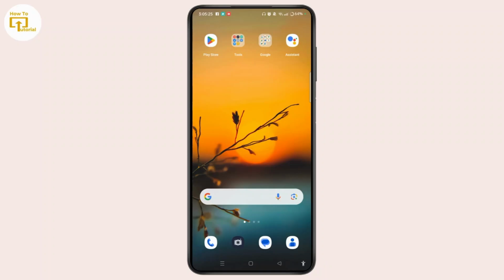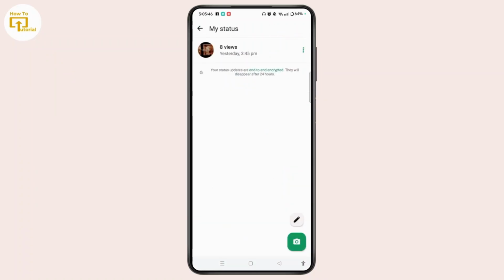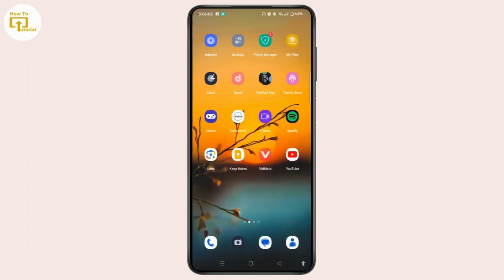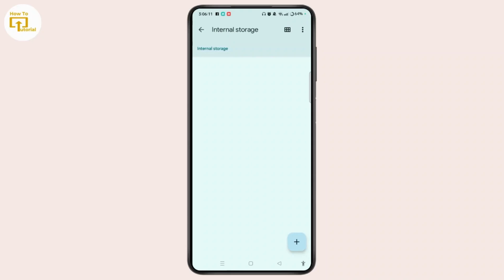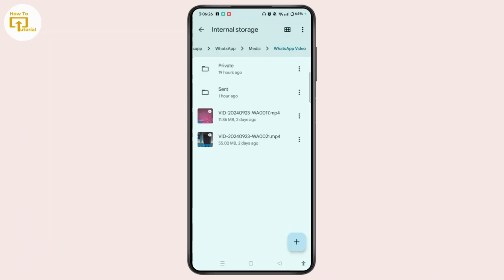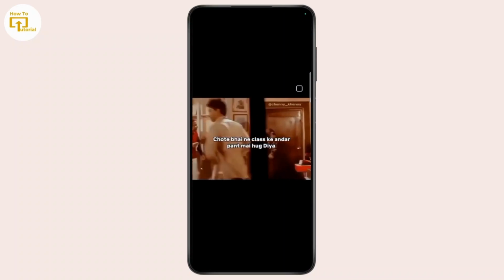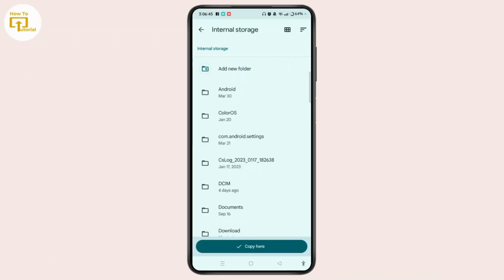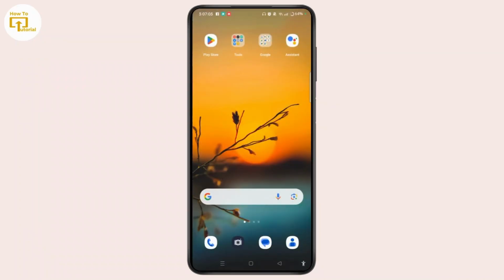How to Save WhatsApp Status Video in Gallery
How to Save WhatsApp Status Video in Gallery @LoginHelps
In this video, I’ll show you how to save WhatsApp status videos directly to your gallery with step-by-step instructions. Whether you want to keep a funny video or a special moment shared by a friend, this guide makes it easy. Make sure to follow along and watch till the end for tips to manage your media more efficiently.

Chapters
00:00:00 - Introduction
Learn how to save WhatsApp status videos in your gallery.

00:00:10 - Open WhatsApp
Launch your WhatsApp application on your device.

00:00:20 - View Status
Tap "Updates" and choose the status you want to view.

00:00:35 - Exit WhatsApp
Once you’ve finished viewing, exit the WhatsApp application.

00:00:50 - Open File Manager
Launch the Files Manager on your device.

00:01:00 - Navigate Internal Storage
Select "Internal Storage" and tap on "Android."

00:01:10 - Access WhatsApp Media
Find and select "com.whatsapp," then "WhatsApp," followed by "Media."

00:01:30 - Locate WhatsApp Video
Scroll down to locate the "WhatsApp Video" folder.

00:01:45 - Select and Copy Video
Tap and hold the desired status video and copy it to the DCIM folder.

00:02:00 - Conclusion
Now check your gallery to see the saved WhatsApp status video!